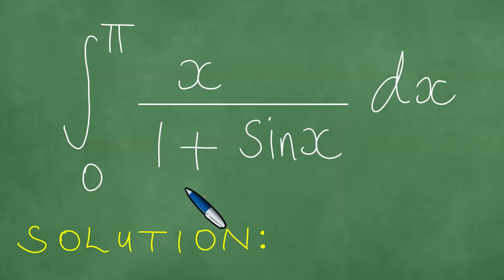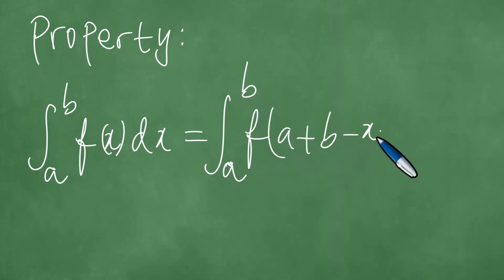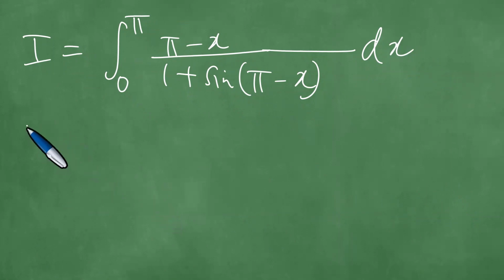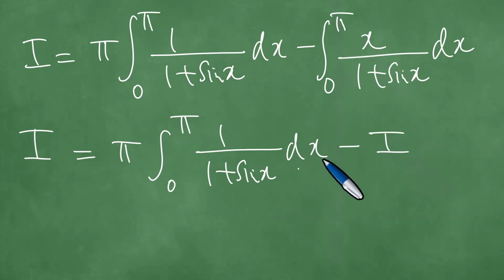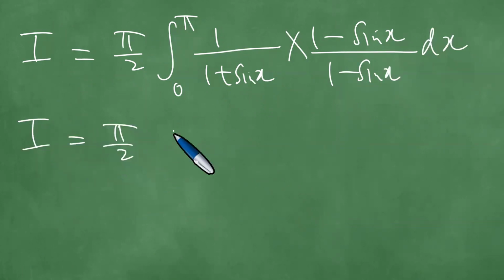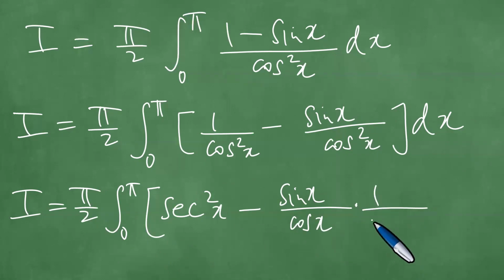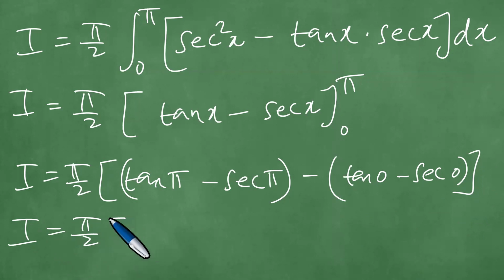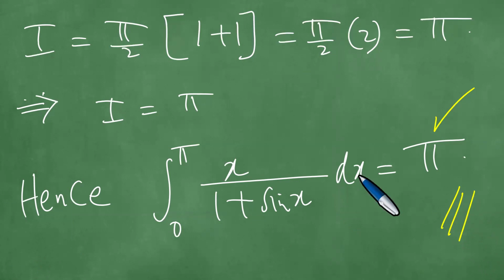MAT1613 - MAT1512 . CALCULUS INTEGRATION. DEFINITE INTEGRAL. CAMBRIDGE EXAMINATION. ADVANCED LEVEL.